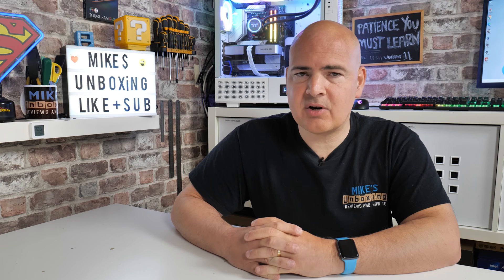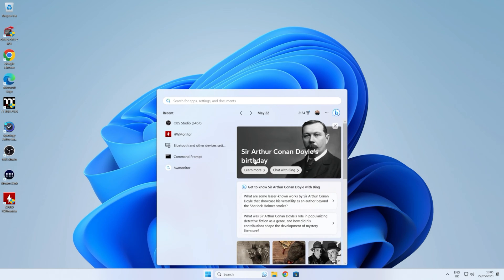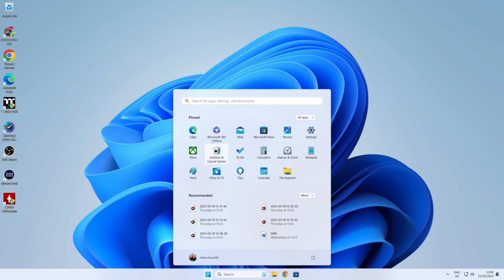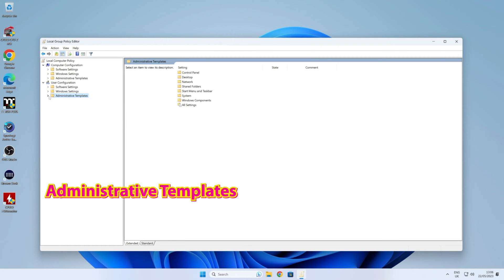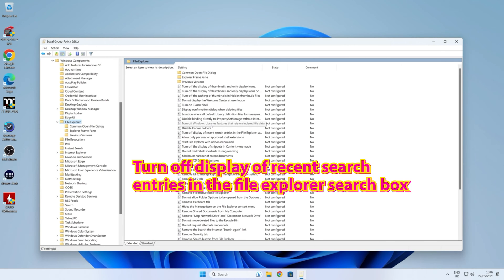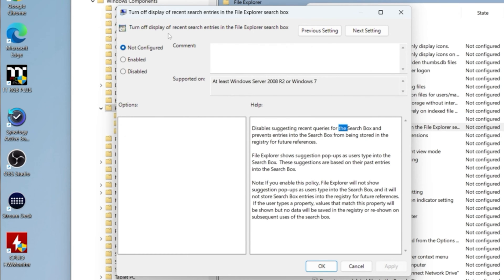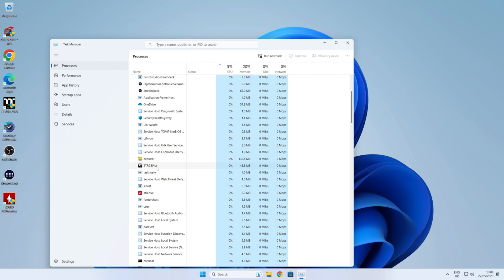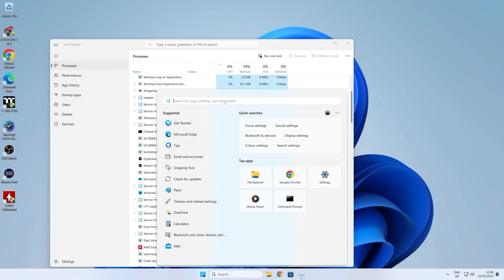How To Disable Internet Search In The Windows 11 Start & Search Boxes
How to Disable Internet search in the Windows 11 Start and search boxes
When you try and search for local files or apps and programs on your Windows 11 device, it is a real pain that Microsoft insists on telling you lots of other information that is either unwelcome or just another resource hog on your system, so in todays video, we will be showing you an easy way to speed up and disable the Internet search section of the WIndows Explorer search box.
Stop the OS from pulling up web results when you just want files and apps.
Open the search menu, and type in gpedit to open the group policy editor.

Search the following sub folders

User Configuration
Administrative Templates
Windows Components
File Explorer

Now on the right hand side look for the following section

Turn off display of recent search entries in the file explorer search box.

In the options choose enable, restart the PC or force explorer.exe to restart and your WIndows Search box will now be free of unwanted Internet and Microsoft Bing!